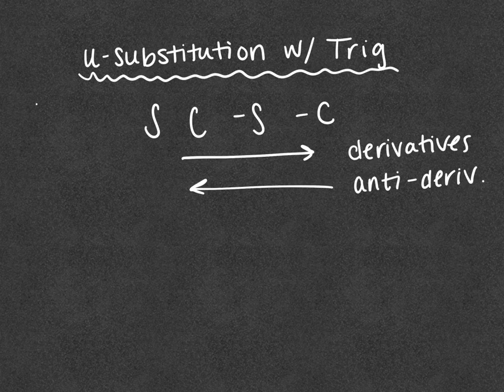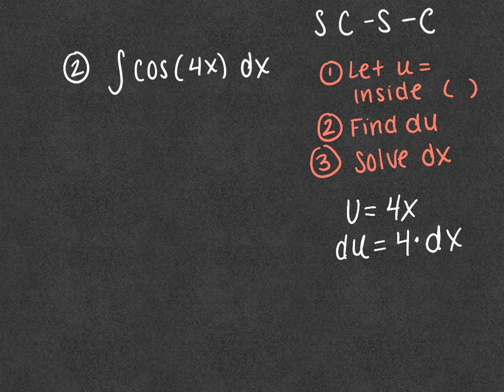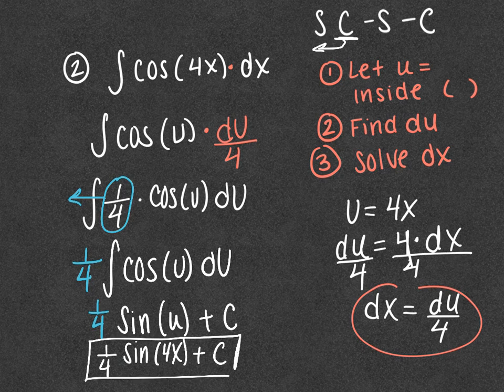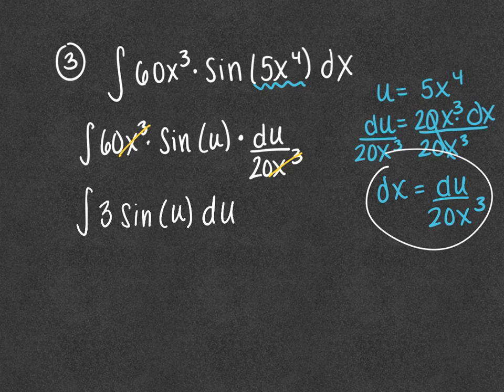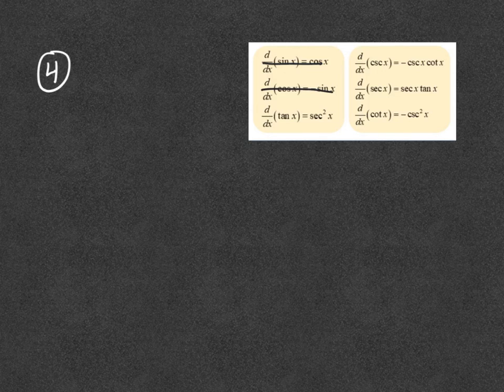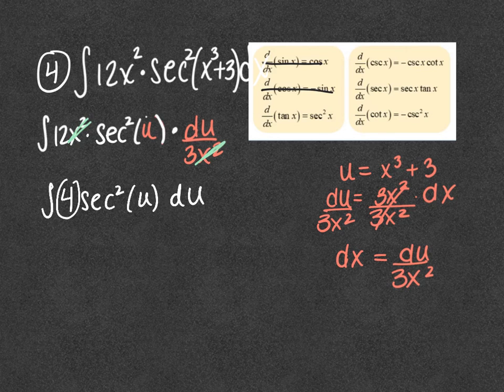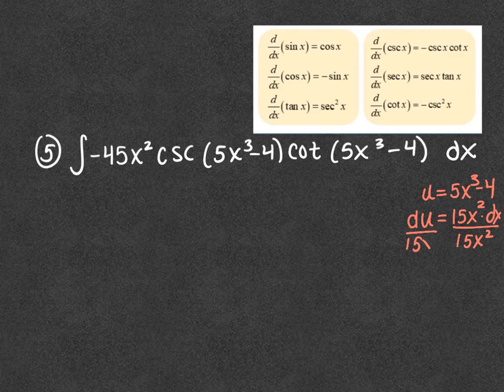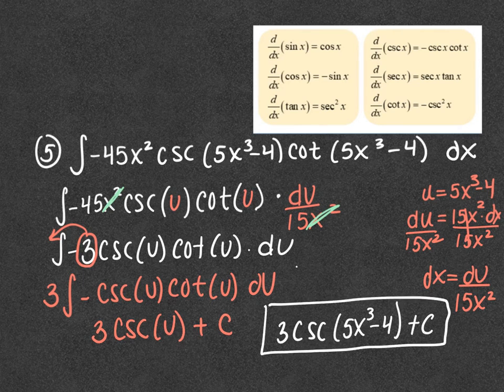U Sub w Trig